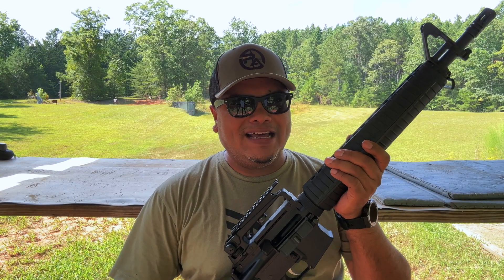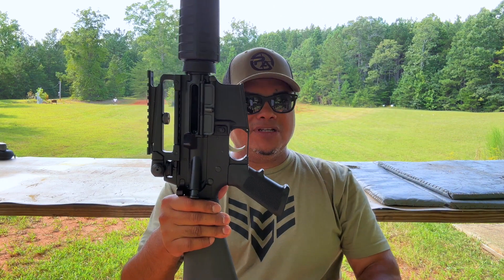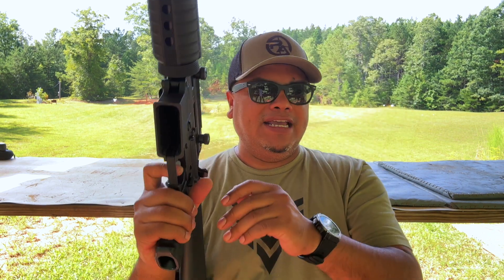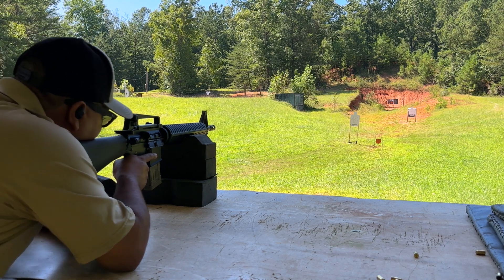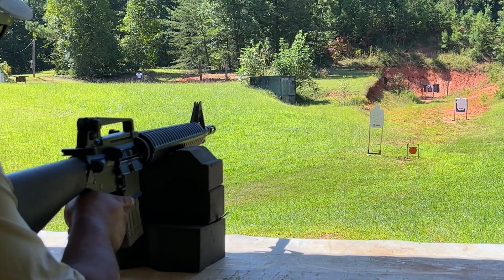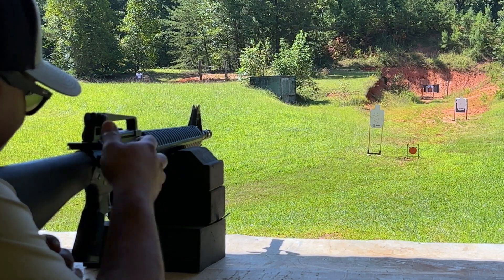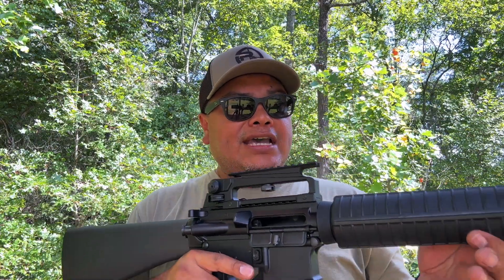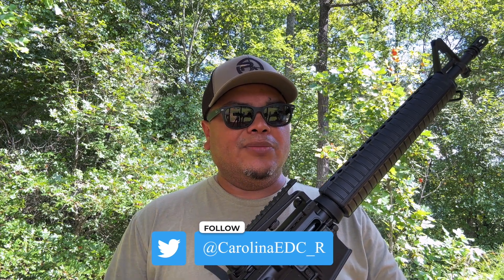AM -15 Dissipator | Anderson Manufacturing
DETAILS:
WEIGHT 6.5
LOWER RECEIVER MATERIAL Forged 7075 T6 Aluminum
UPPER RECEIVER MATERIAL Forged 7075 T6 Aluminum
UPPER RECEIVER FINISH Type 3 Hard Anodized - Black
LOWER RECEIVER FINISH Type 3 Hard Anodized - Black
TRIGGER GUARD Open Trigger
RF-85 TREATED Non-treated
BOLT CARRIER FINISH Nitride
BOLT CARRIER MATERIAL 8620 Steel
BOLT FINISH Nitride
BOLT MATERIAL 9310 Steel
BARREL MATERIAL 4150 Chrome Moly Vanadium
BARREL LENGTH 16 inches
BARREL FINISH Nitride
BARREL CONTOUR Government Profile
TWIST RATE 1:8
GAS SYSTEM LENGTH Rifle Length
GAS BLOCK DIAMETER .750 inch
CHARGING HANDLE Standard Charging Handle
BOLT CARRIER GROUP Standard M16 Profile
HAND GUARD TYPE A2 Plastic Clamshell
HANDGUARD A2 Clamshell
HAND GUARD LENGTH 12 inches
PISTOL GRIP A2 Style
THREAD PATTERN 1/2 - 28
MUZZLE DEVICE A2 Flash Hider
BUFFER TUBE Rifle Buffer Tube
BUTT STOCK/BRACE A2